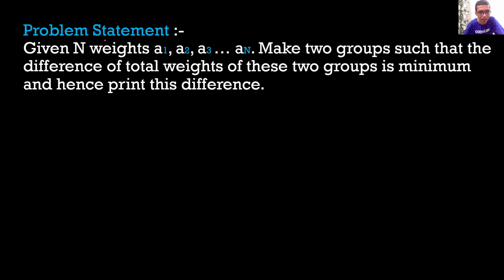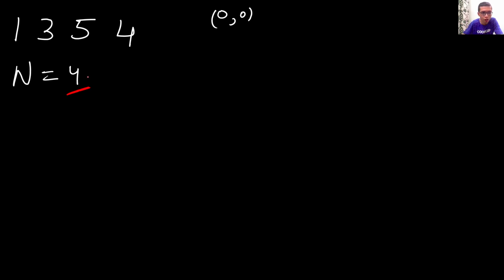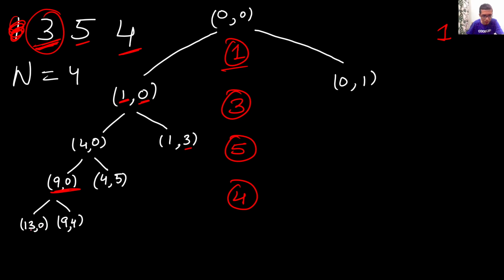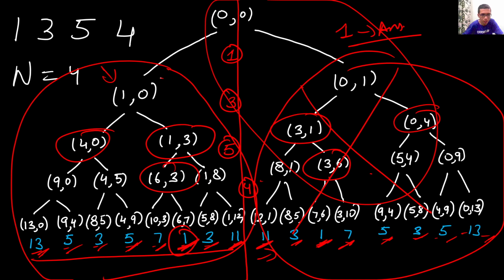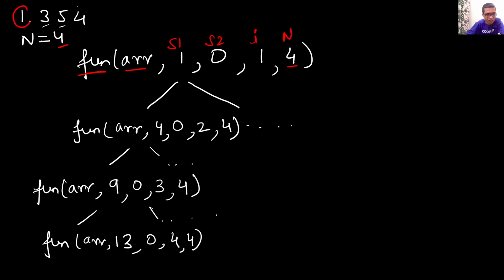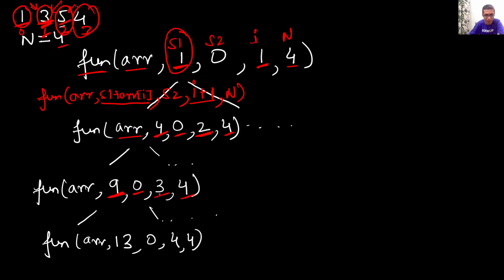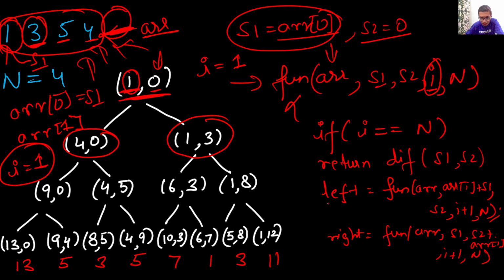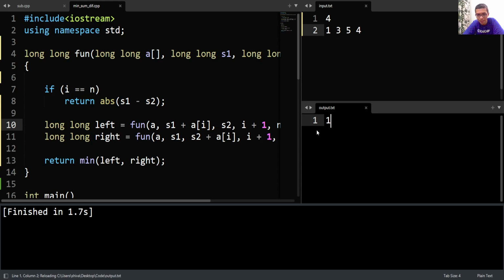Recursion and Backtracking || Part 3 || Problems Solved || CodeChef